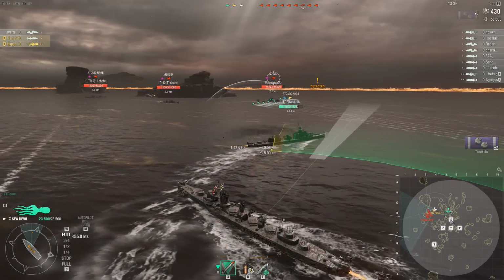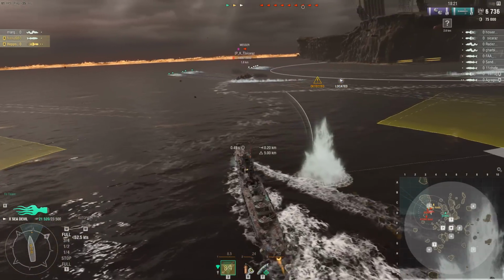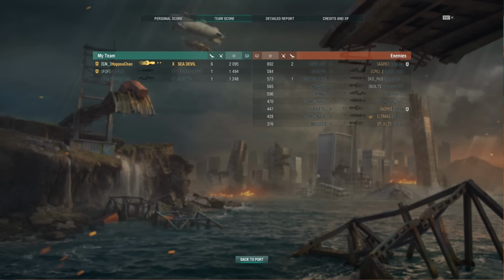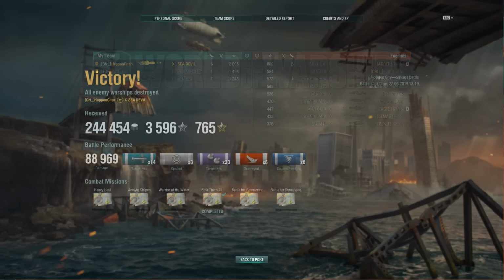World of Warships: Sea Devil, A Savage Battle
A battle in a special game mode played by HoppouChan.